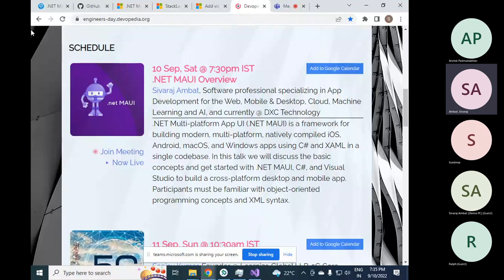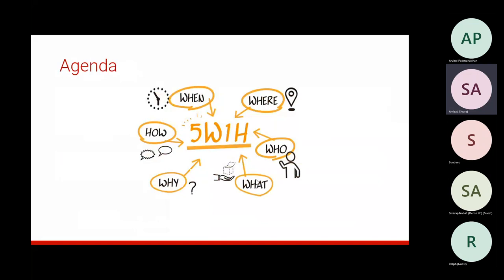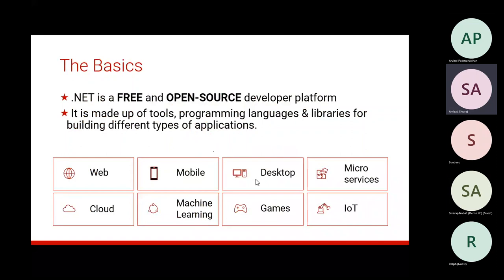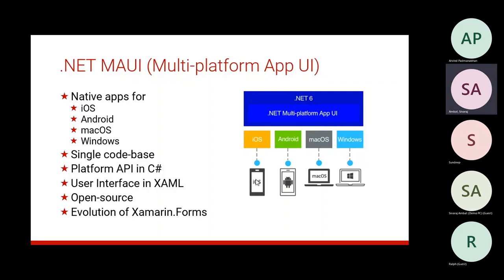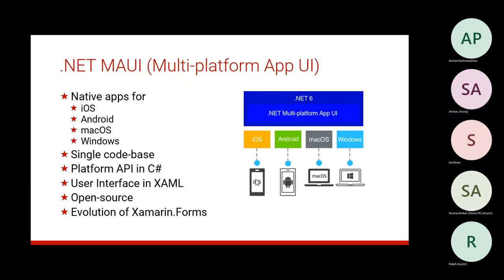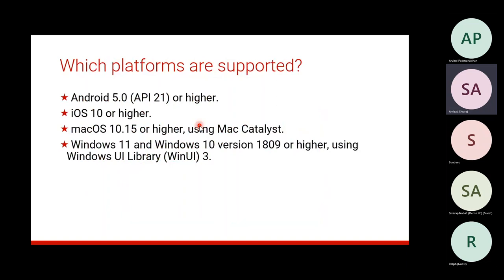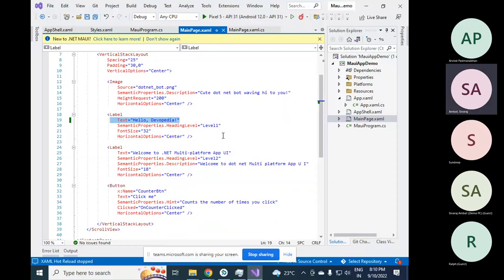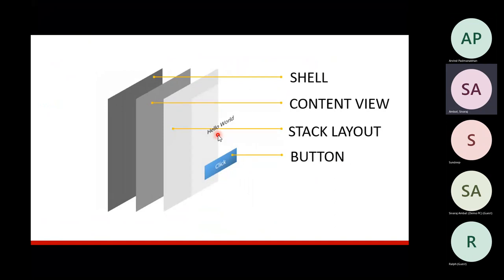.NET MAUI Overview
.NET Multi-platform App UI (.NET MAUI) is a framework for building modern, multi-platform, natively compiled iOS, Android, macOS, and Windows apps using C# and XAML in a single codebase. In this talk we will discuss the basic concepts and get started with .NET MAUI, C#, and Visual Studio to build a cross-platform desktop and mobile app. Participants must be familiar with object-oriented programming concepts and XML syntax.

Speaker:
Sivaraj Ambat, Software professional specializing in App Development for the Web, Mobile & Desktop, Cloud, Machine Learning and AI, and currently @ DXC Technology